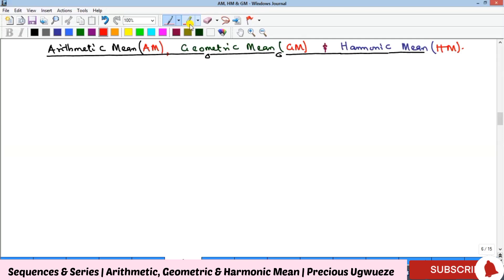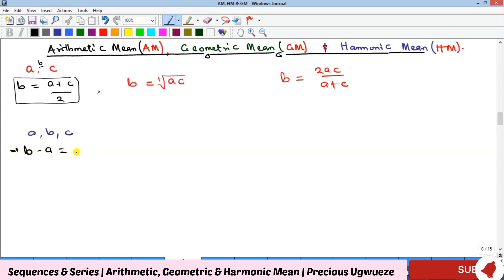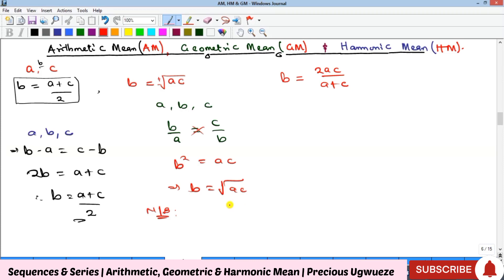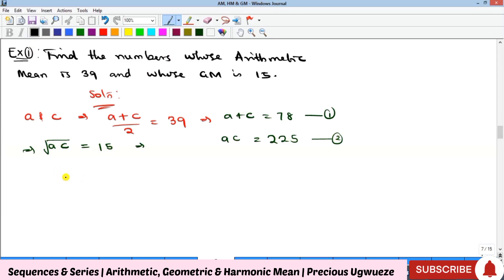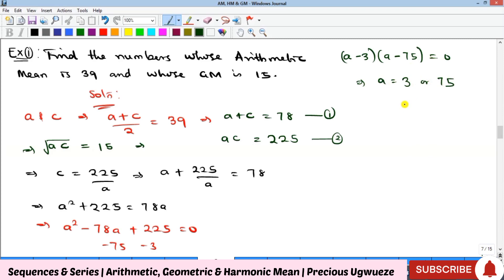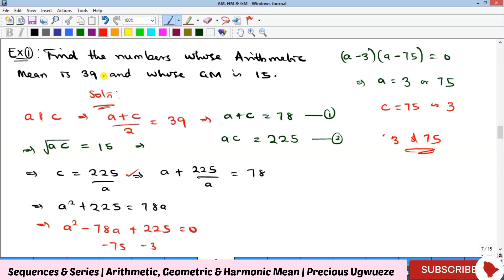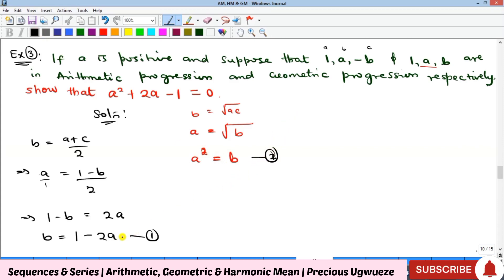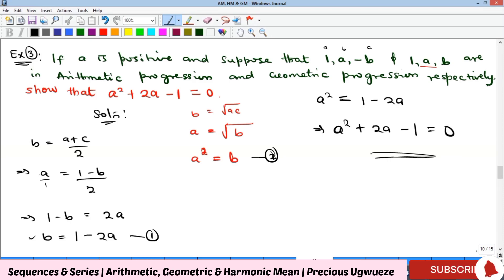Arithmetic Mean | Geometric Mean | Harmonic Mean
Arithmetic, Geometric and Harmonic Mean